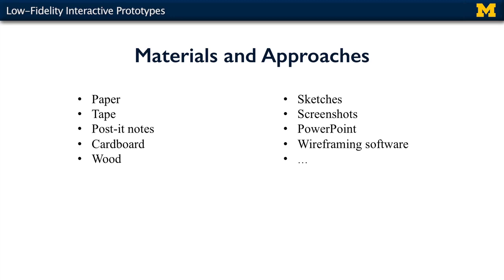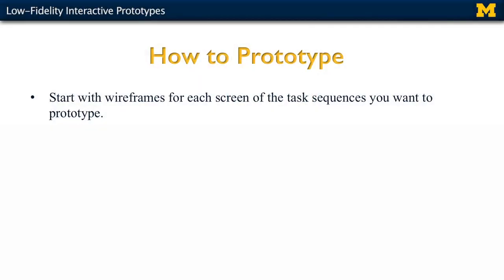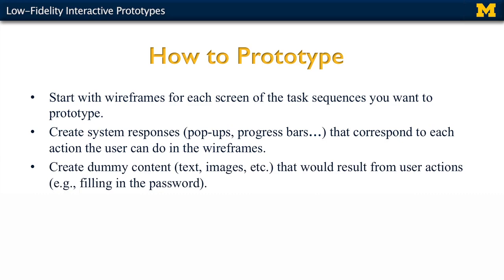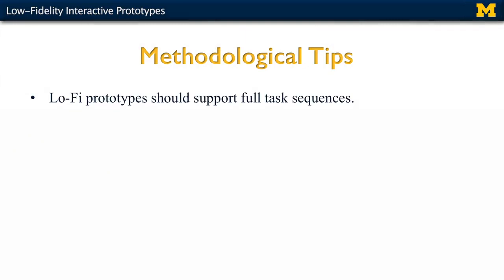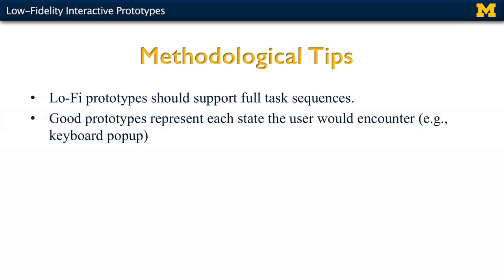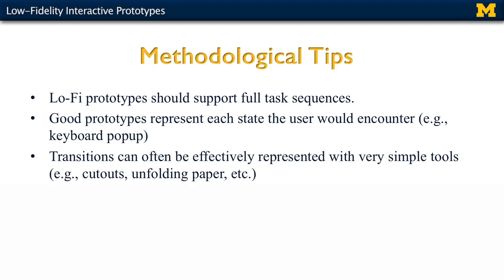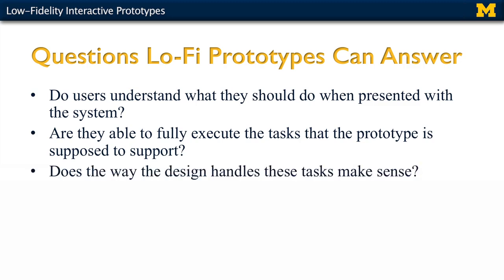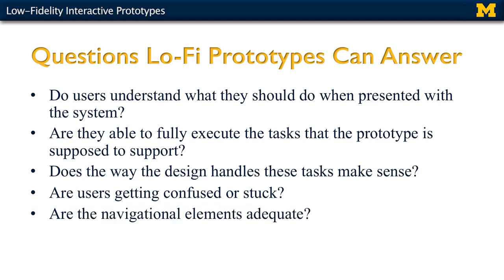Lesson 2: Low-Fidelity Interactive Prototypes - UX Design: From Concept to Prototype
Link to this course:
User Experience Research and Design Specialization
Great design doesn’t come out of nowhere; it is born, nurtured, and grown--all through a systematic, learnable process. In this UX course, you will explore the process of taking a basic concept, grounded in user needs, and developing it into a design that will address those needs. In the course, you will gain hands-on experience with techniques such as sketching, scenario development, storyboarding, and wireframing that will help you transform your understanding of what your users need into a compelling user experience. You will then learn how to turn wireframes and interaction architecture into interactive prototypes that can be tested with prospective users and iteratively refined into a high quality design that that is ready for a hand-off to the development team for implementation.

What You’ll Learn:
    Define and scope the design problem you will try to address
    Create user stories and storyboards to transform information about user needs into design concepts
    Produce sketches and conduct brainstorming sessions to generate many design ideas from which you can construct a high-quality design solution
    Develop interface wireframes to concretize the design and enable early user testing
    Conduct user tests with paper prototypes to get preliminary user feedback on the design concept and interactions
    Develop high-fidelity mockups that specify visual design elements
    Create Wizard of Oz prototypes to efficiently test complex interactions and interactive systems that are not screen-based (e.g., smart assistants)

Very useful course and great content, I have learned a lot of things about UX design. I just hope the grading system will be more complex in the future.,A good course for anyone who wants to learn about user experience design, wire frames and paper prototyping.
Module 5 will provide an overview of different forms of prototyping. Your design work for this module will be wireframing the main screens of your application. By the end of this module, you will be able to identify the characteristics and applications of low-fidelity and hi-fidelity prototypes and apply the most effective prototype for answering a particular design question. Also, you will learn how to test design concepts and functionality by utilizing wireframes and create low-fidelity and hi-fidelity prototypes to assess and improve your design.